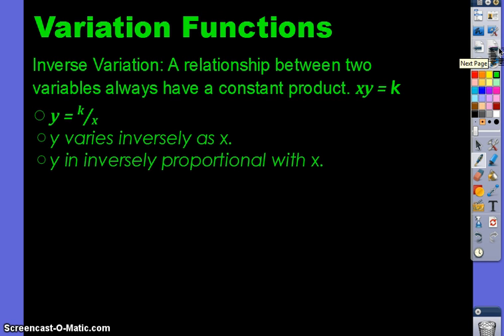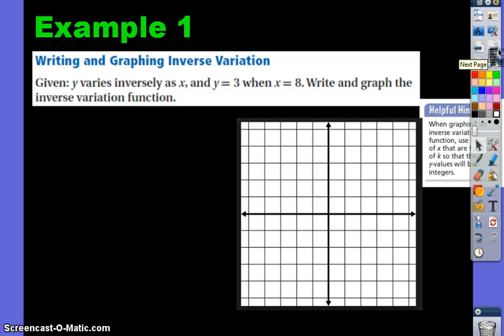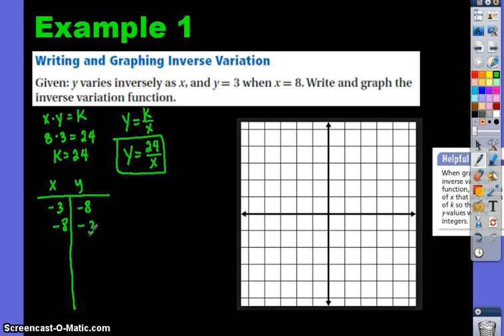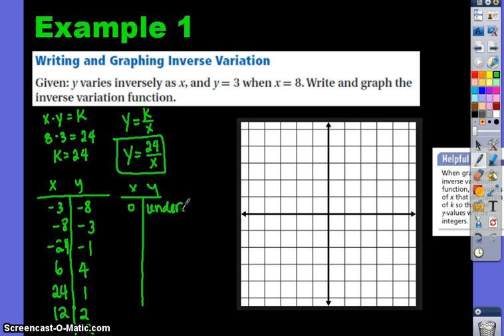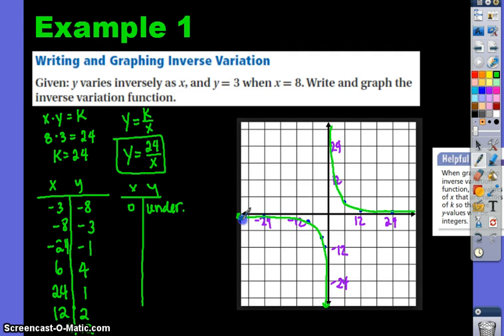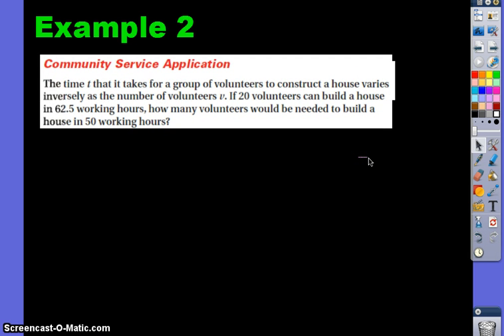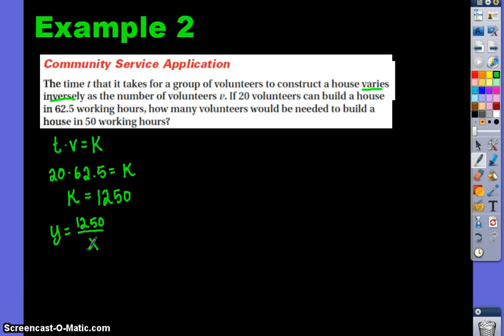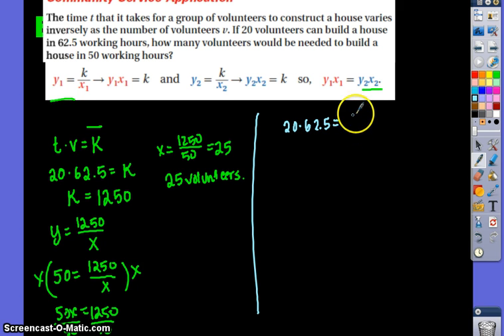8 1 Inverse Variation